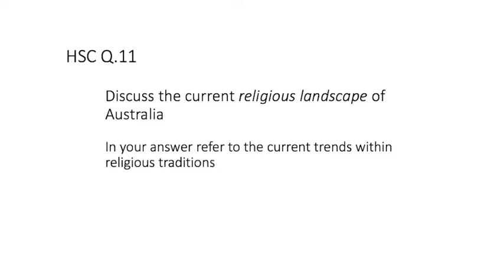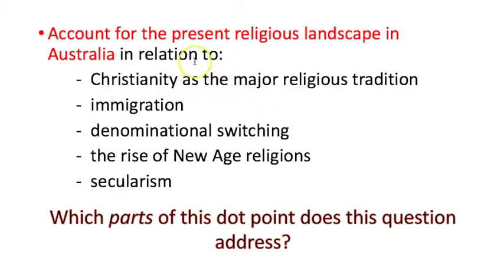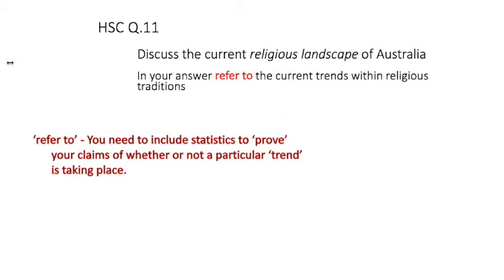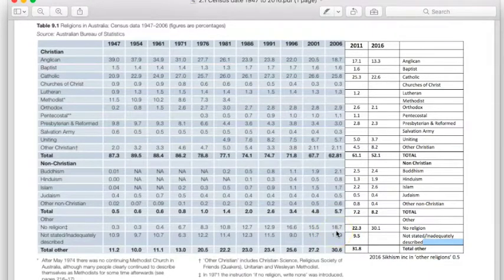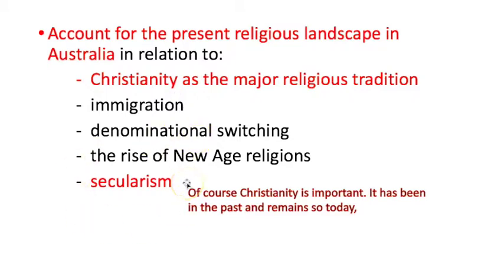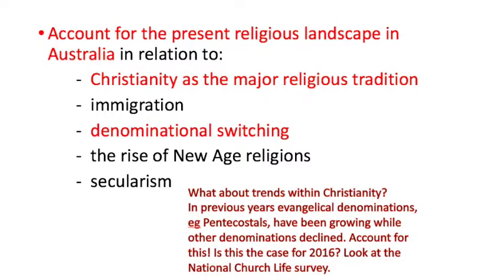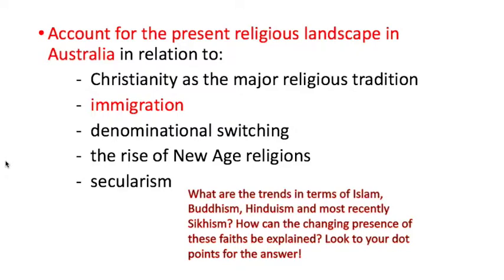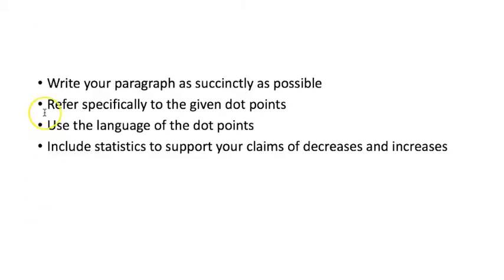HSC Account for Q 11